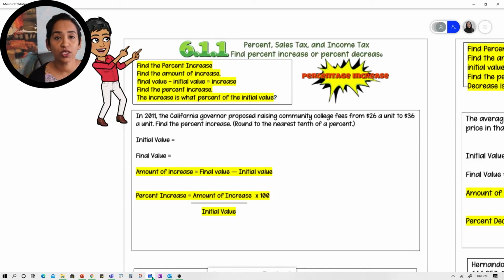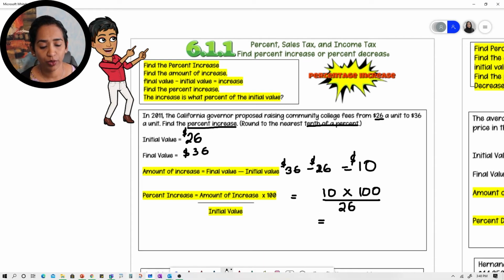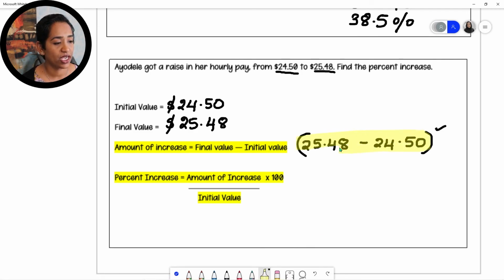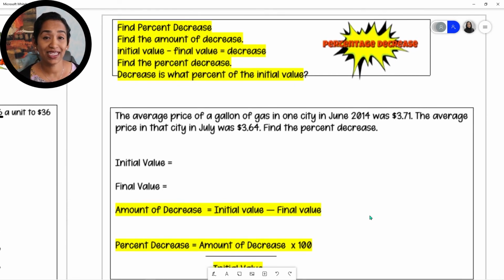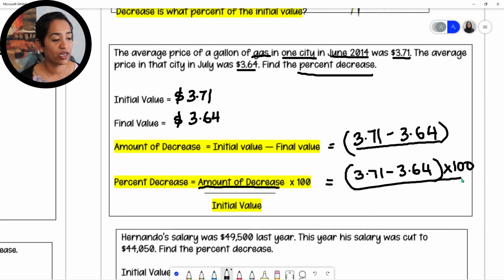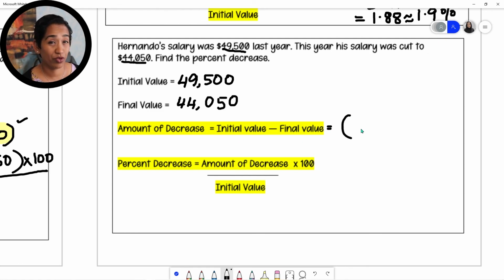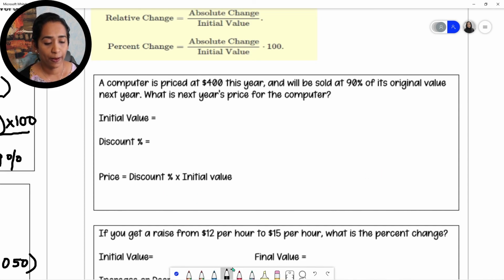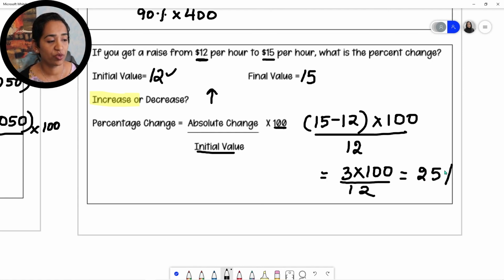Percentage Increase and Decrease